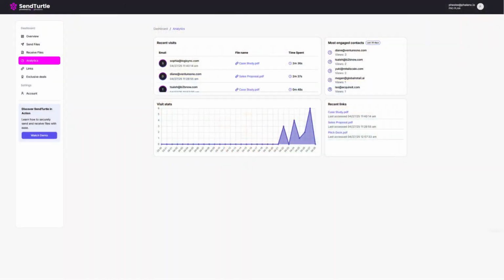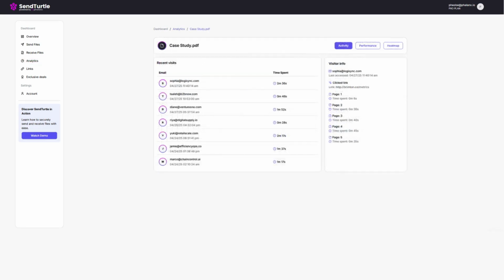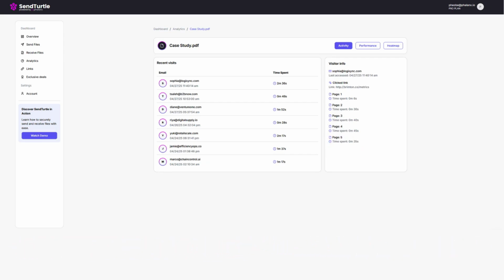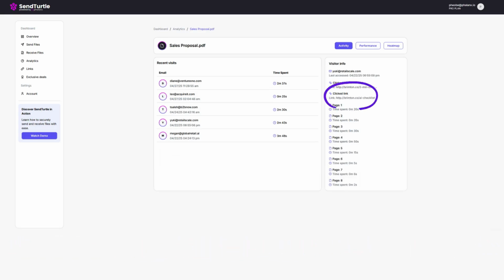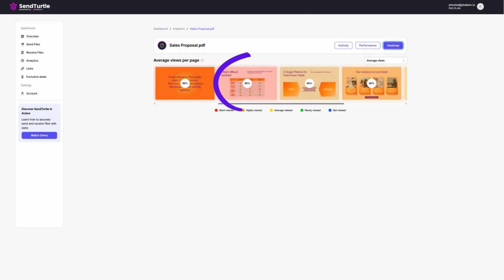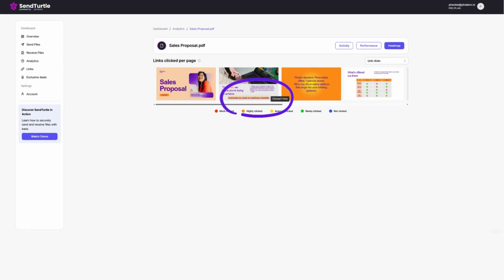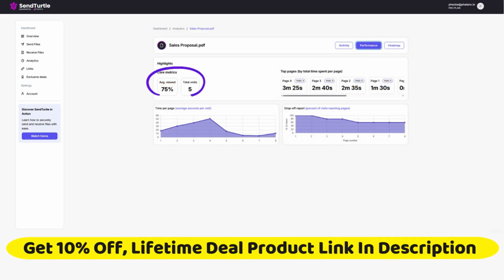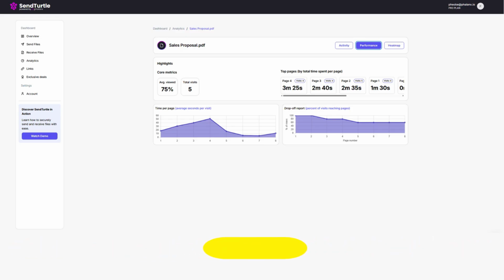SendTurtle Review & AppSumo Lifetime Deal – How To Use SendTurtle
✅ Please wait a few moments for a discount popup to appear
✅ Continue using the same email
✅ Get a $10 discount automatically at checkout
✅ Valid only for new AppSumo users

Whether you’re sending legal documents, onboarding files, contracts, PDFs, or sensitive assets, SendTurtle gives you complete control over every file. You can revoke access, set automatic deletion timers, and monitor download activity.

In this video, we break down how SendTurtle works, who it’s for, and how it streamlines client communication. The platform is perfect for agencies, consultants, coaches, service providers, HR teams, real-estate professionals, and anyone who needs a secure digital workflow.

With its AppSumo Lifetime Deal, SendTurtle eliminates monthly subscription fees while giving you long-term security, automation, and professional file-sharing tools.